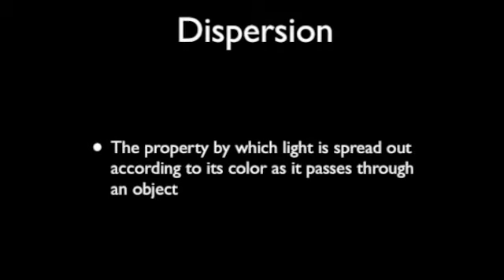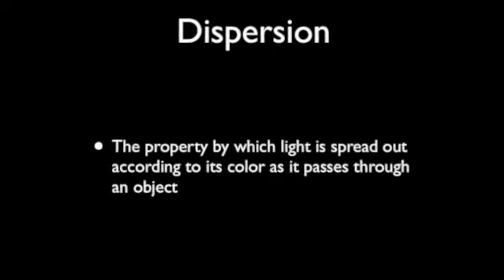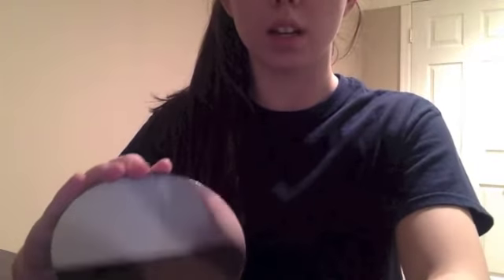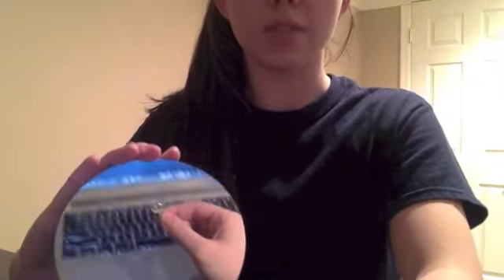Dispersion of Light & Scattering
Physics Chapter Challenge